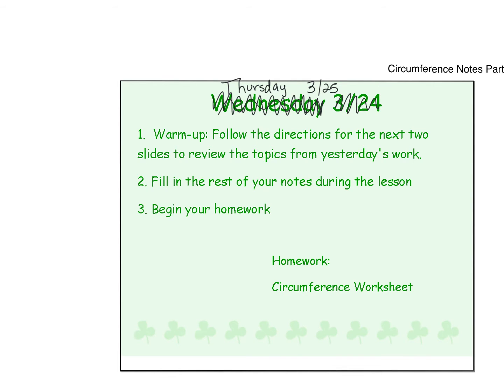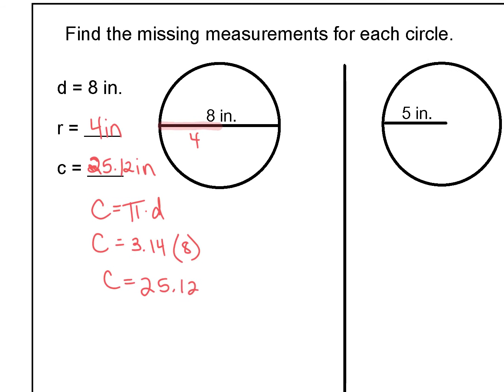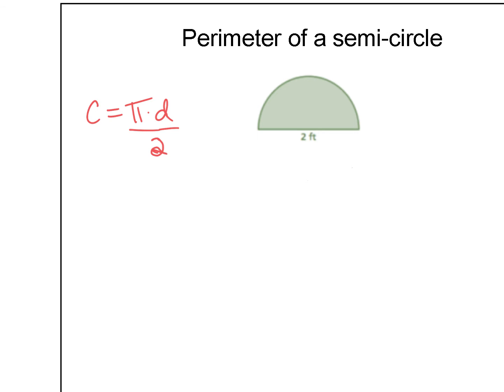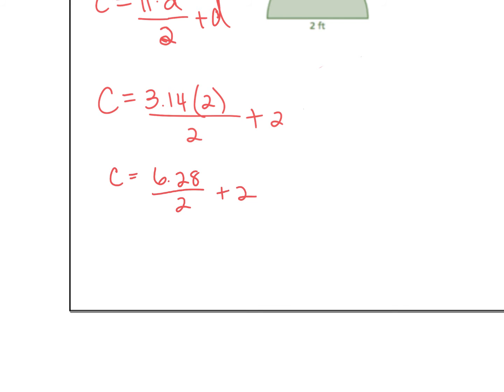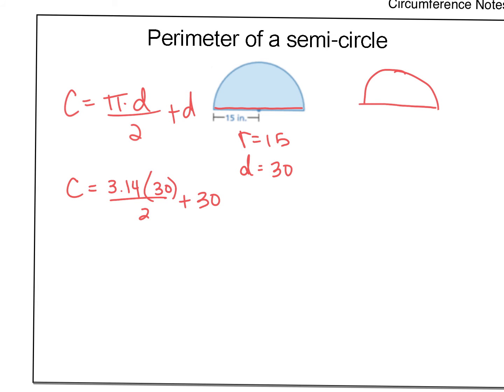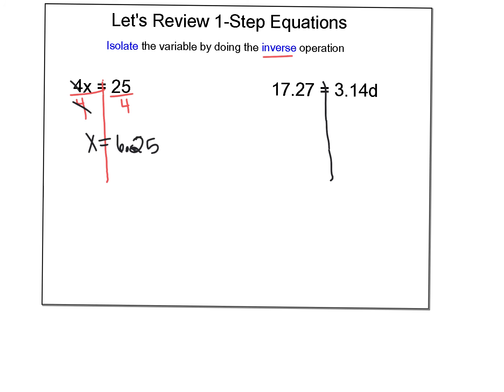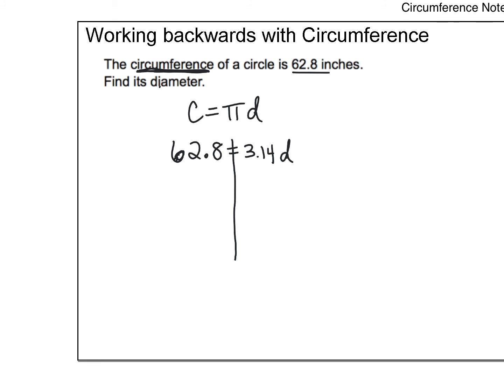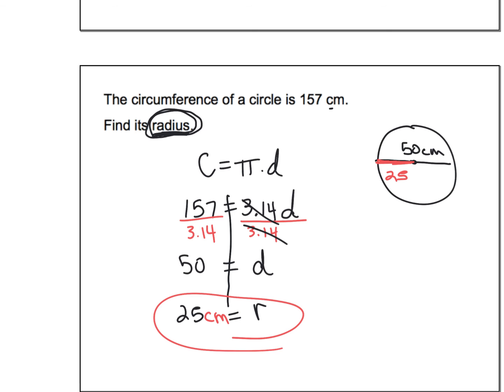Circumference_Notes_Part_2-1.mp4